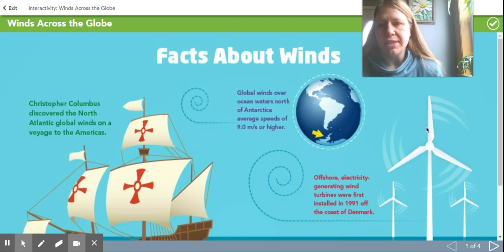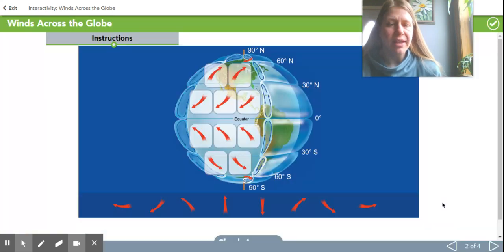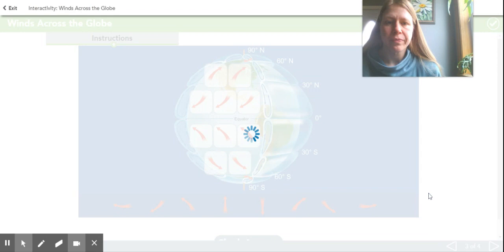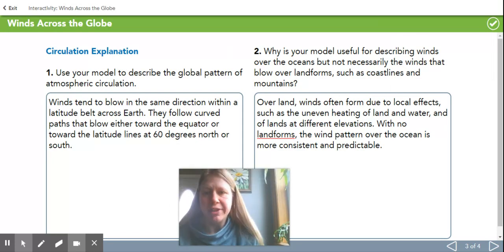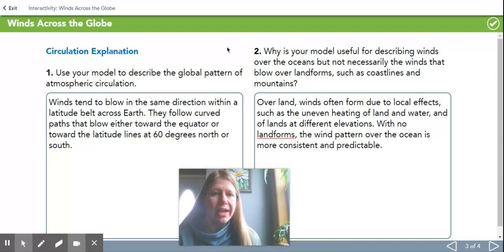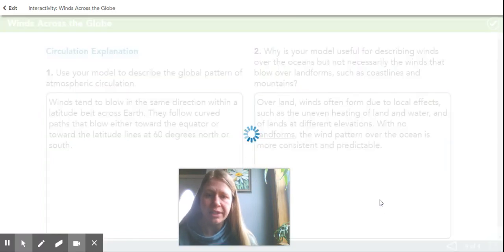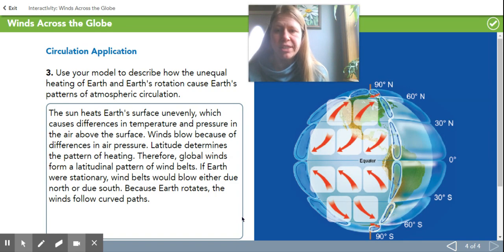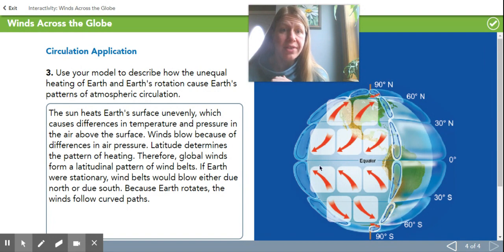Winds Across the Globe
Pearson, Winds across the globe interactivity demonstration